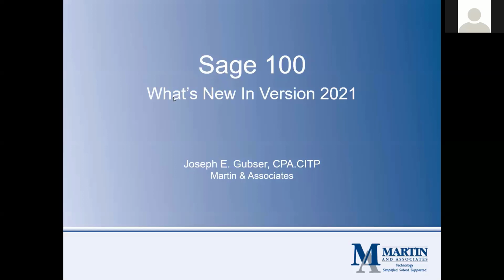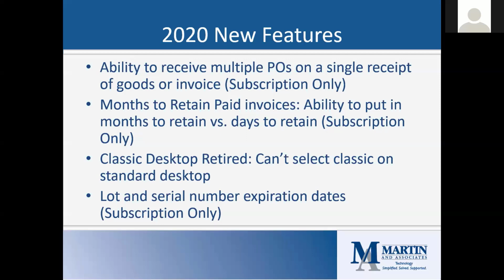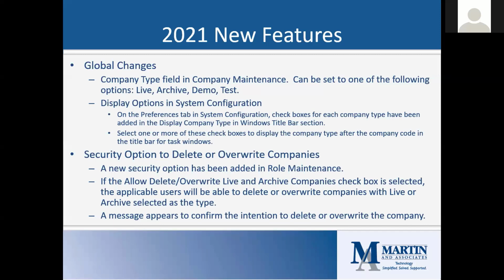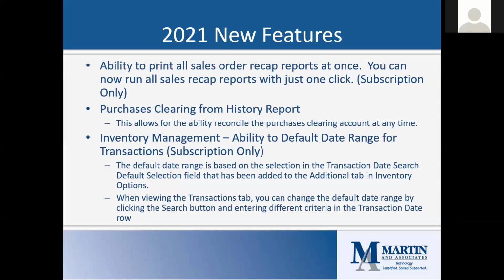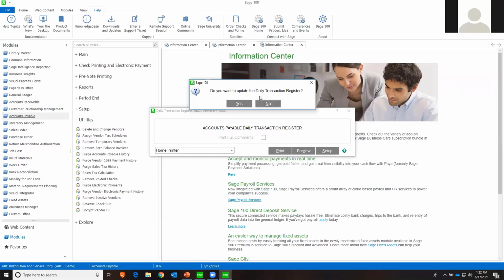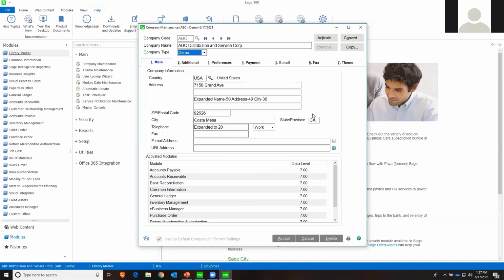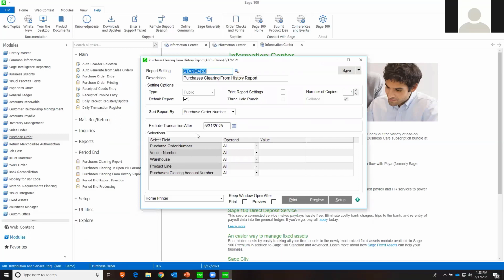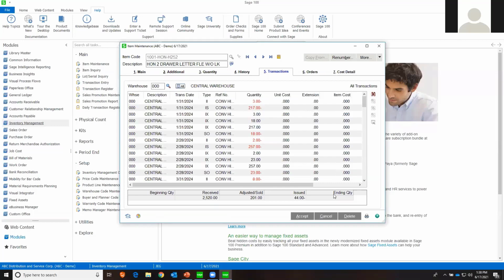Sage 100 2021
This webinar will cover the new features, including:
- Enhanced security
- Improved record keeping capabilities
- Expanded email options